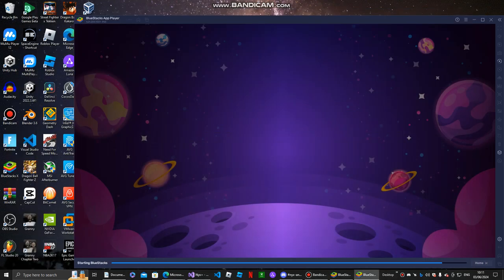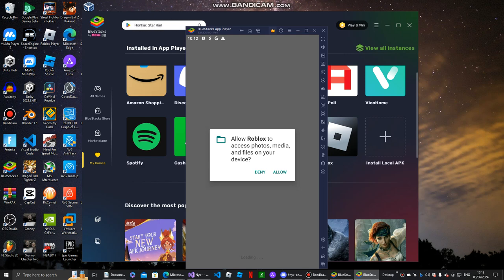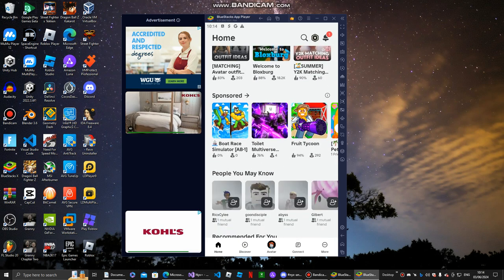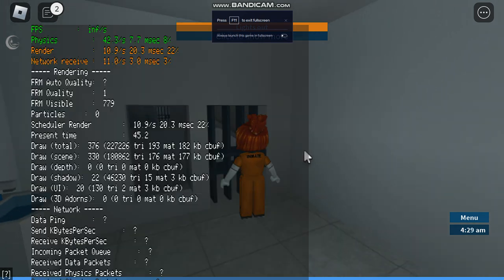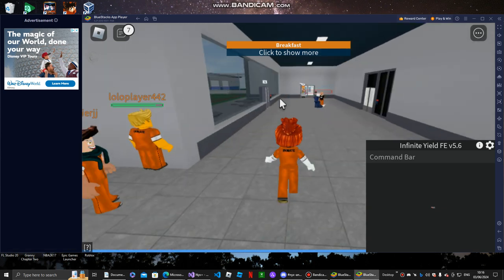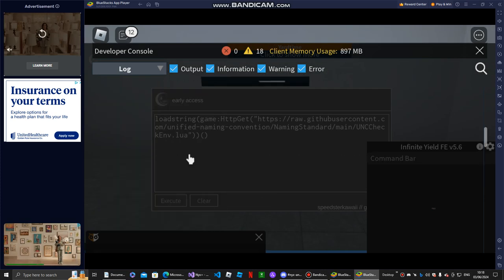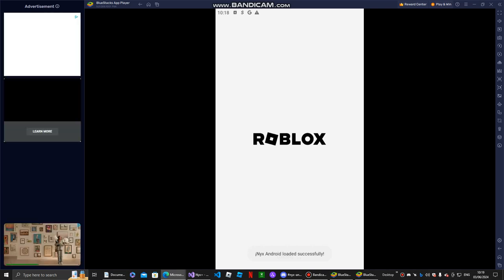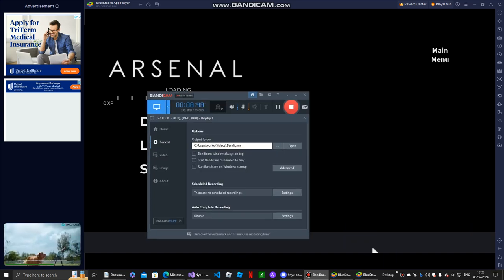*NEW* NYX ROBLOX ANDROID SCRIPT EXECUTOR! WORKING 2024 FOR ANDROID AND PC!